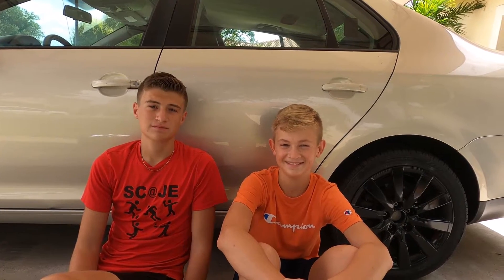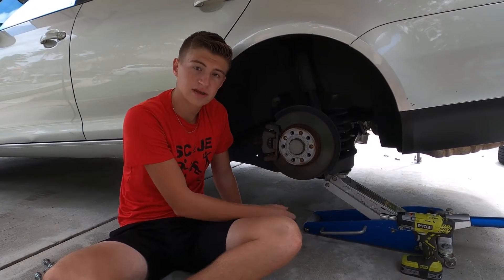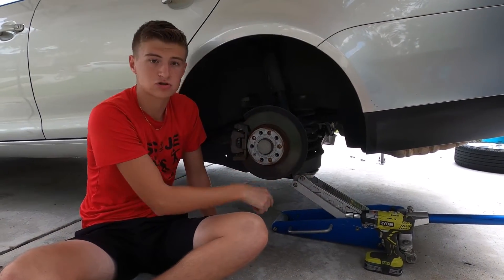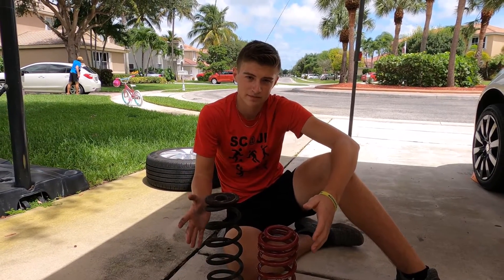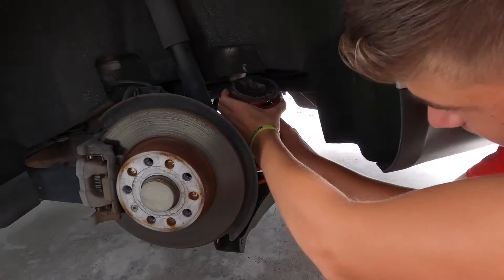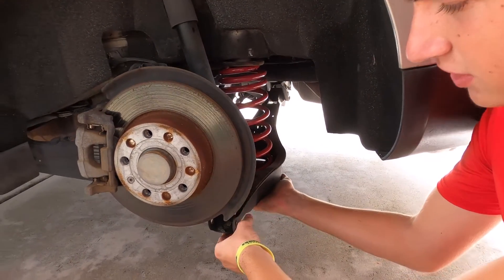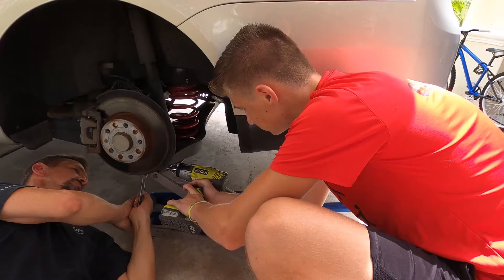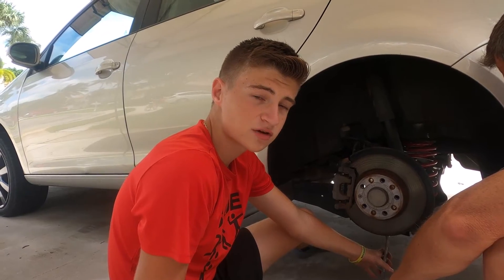Volkswagen mk5 Jetta Lowering Springs Installment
In this video, we show you how to safely install lowering springs for a mk5 Jetta. Today is part 1. We installed the rear springs.